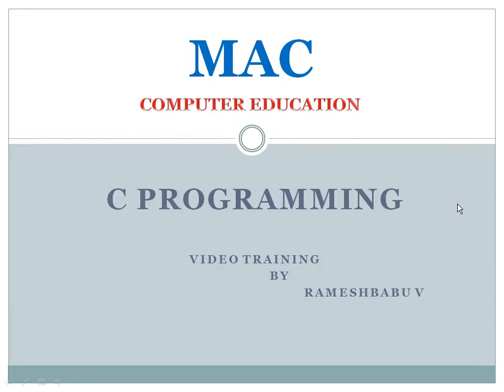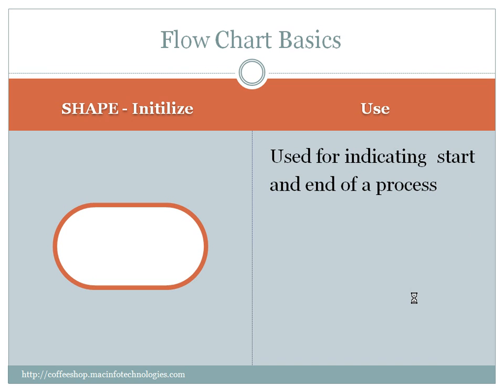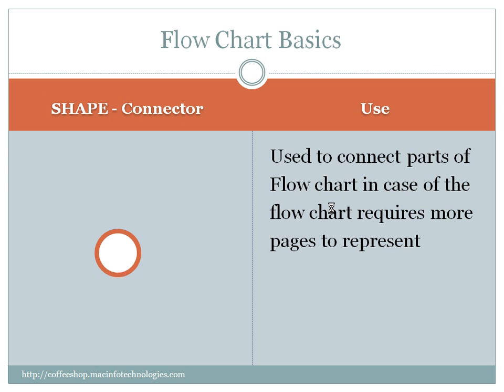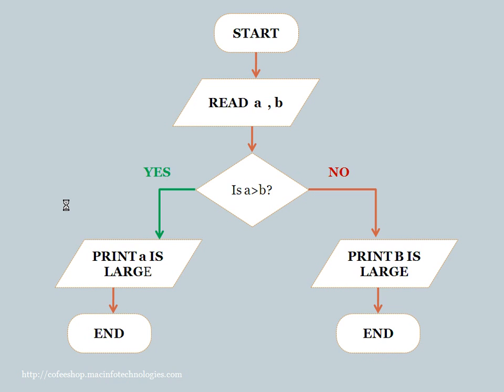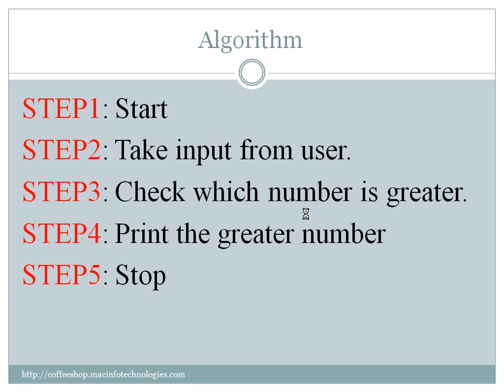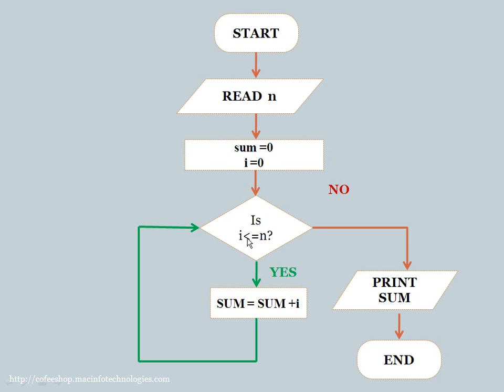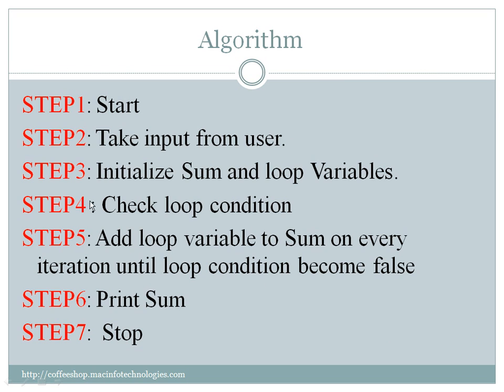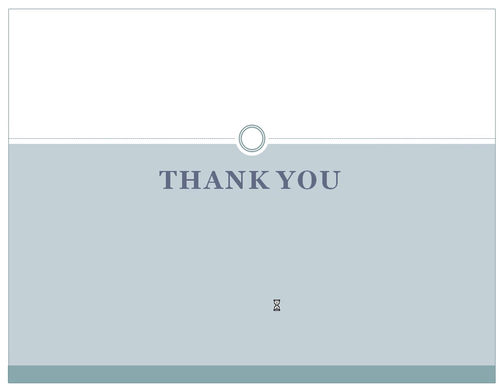31 FLOW CHART ALG